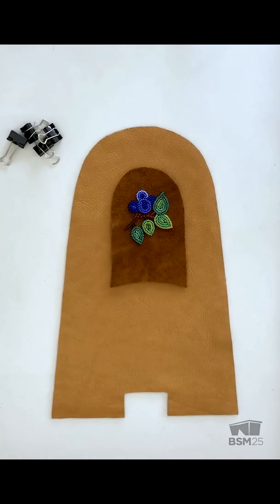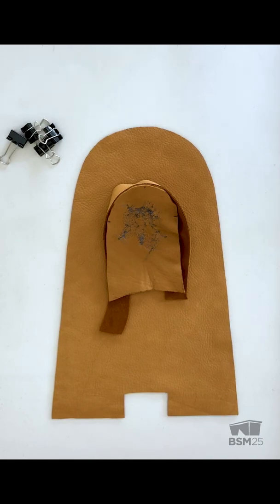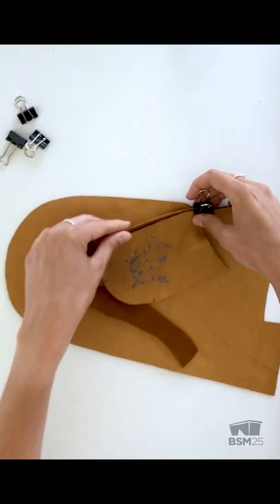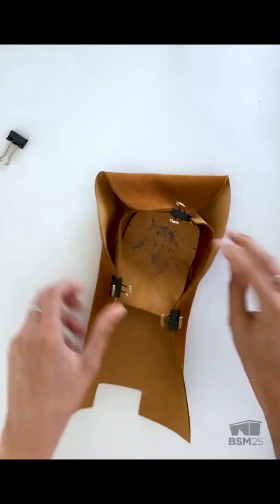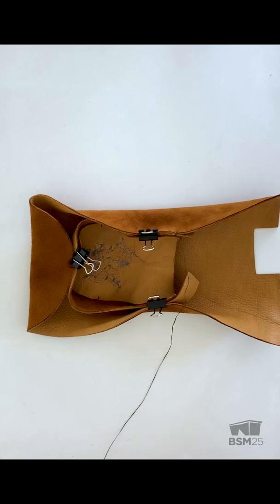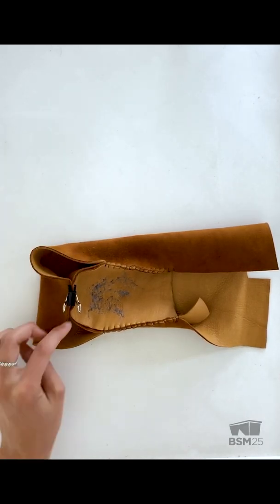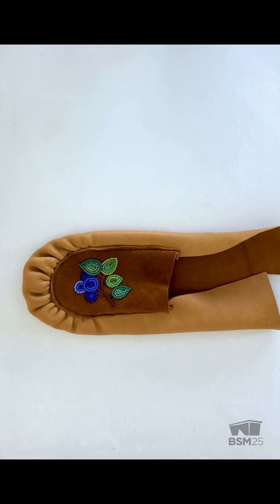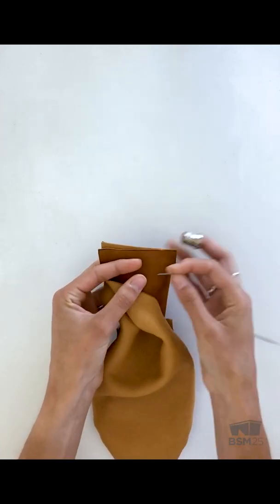Moccasin Making with Justine Woods: 04 Outer Shell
In today's episode, learn how to make the outer shell of a moccasin with Justine Woods.

Stay with us all week to see all the steps leading up to the final reveal on Saturday!